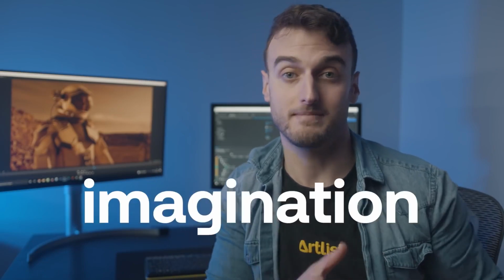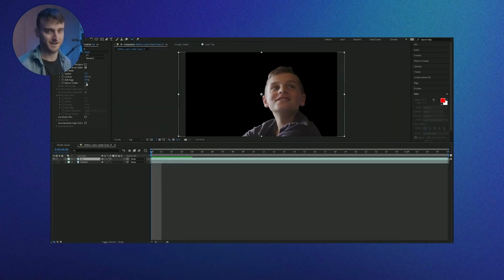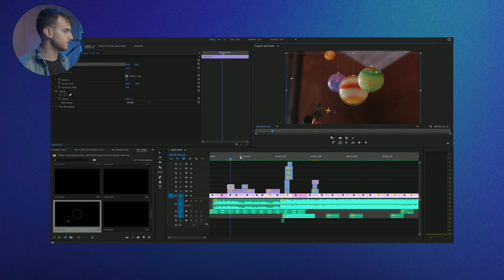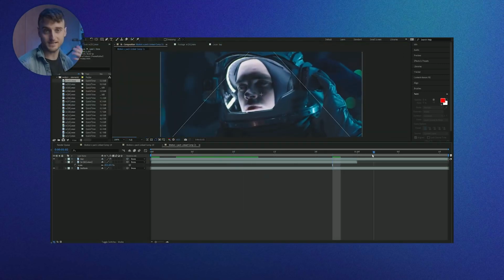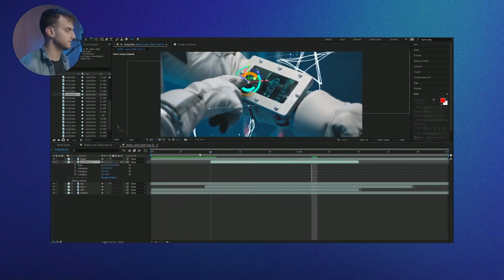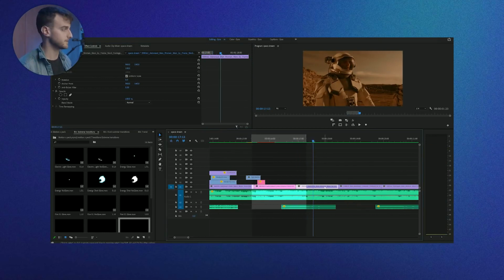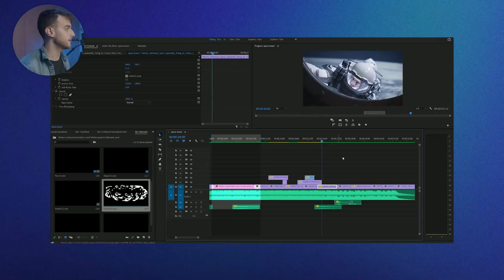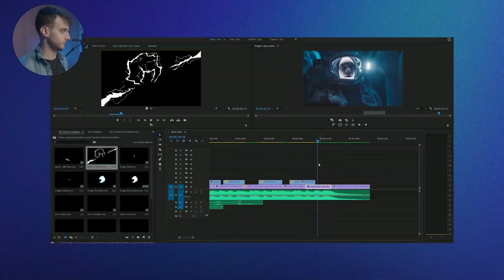Elevate Your ideas with Free Motion Graphics- Motion X Pack